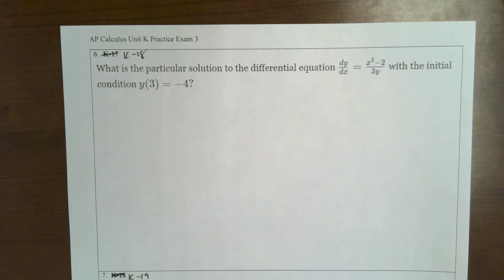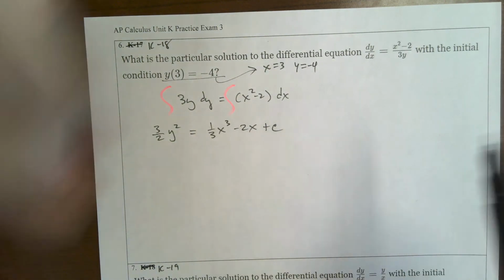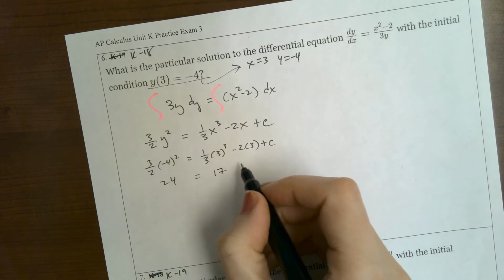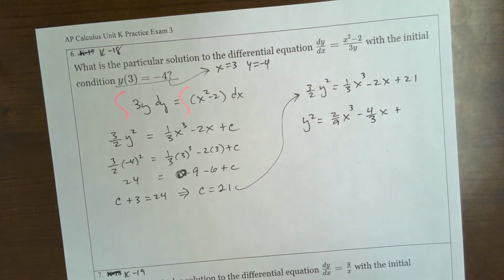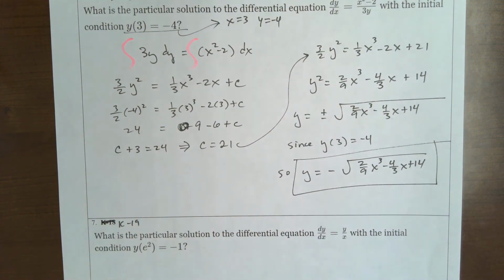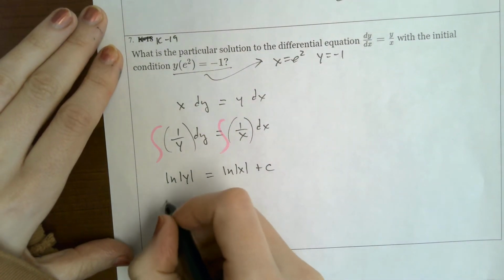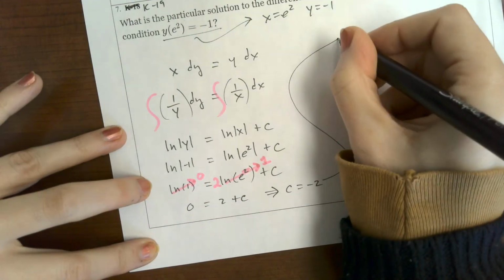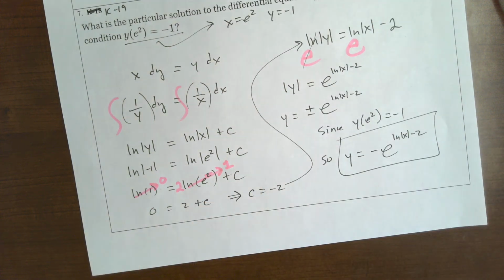Calc PE K-3 #6 & #7